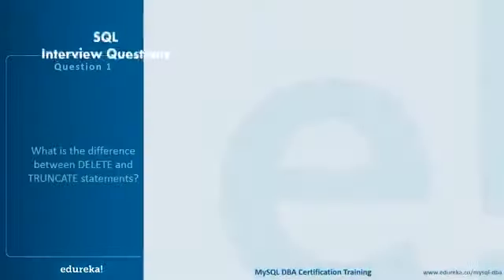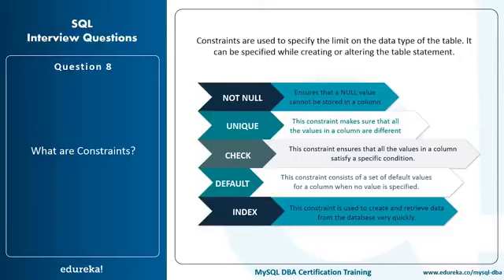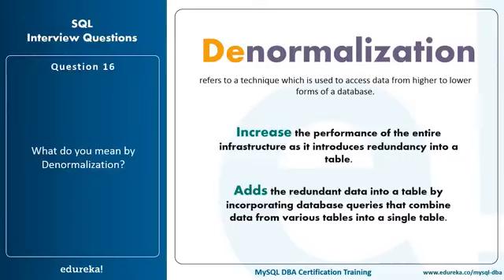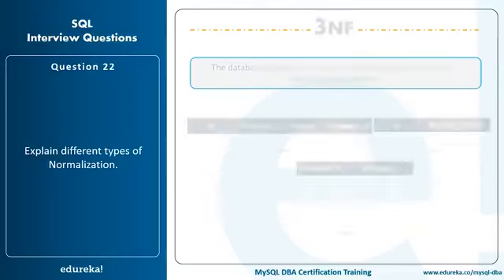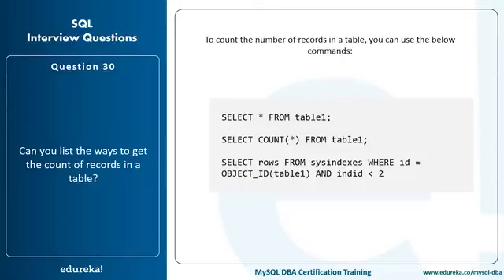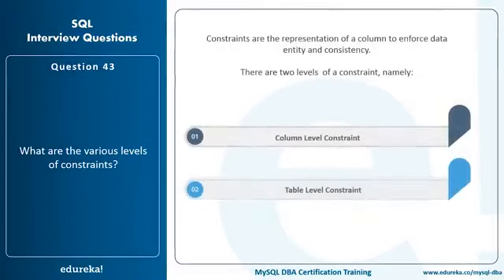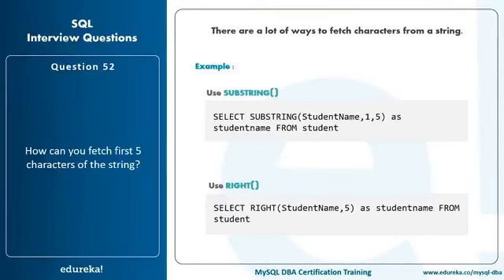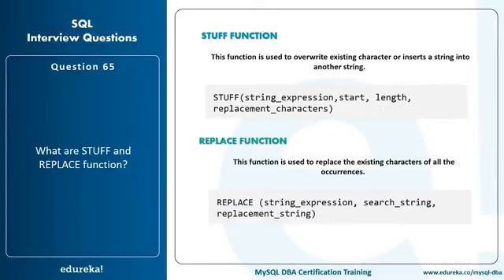sql interview question#data science#edureka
data science k interview question isik video me h ,jisse ap sql k question achi trh se prepare kredit sako